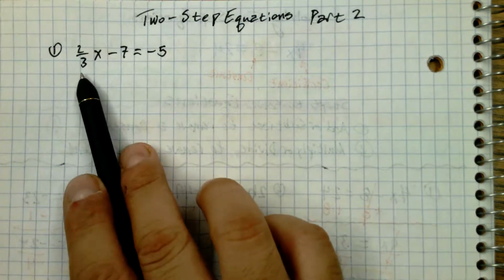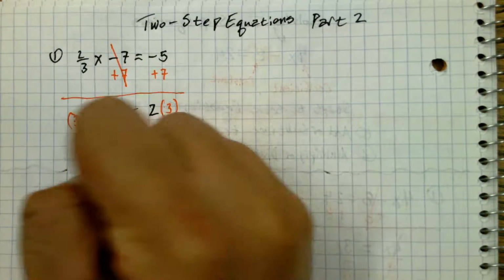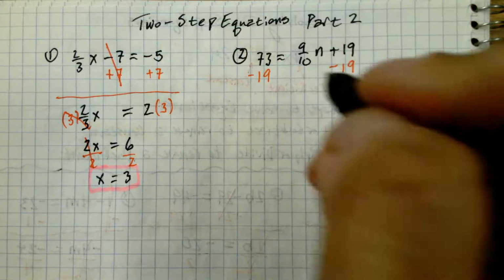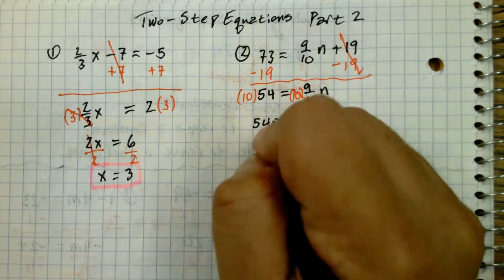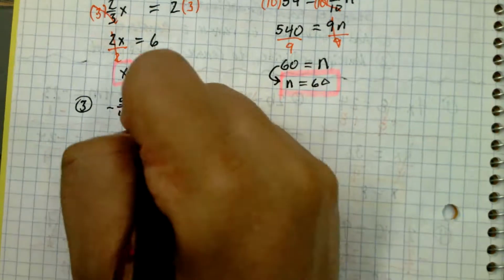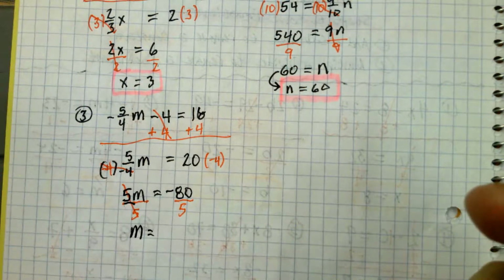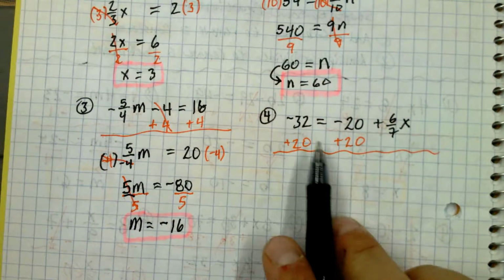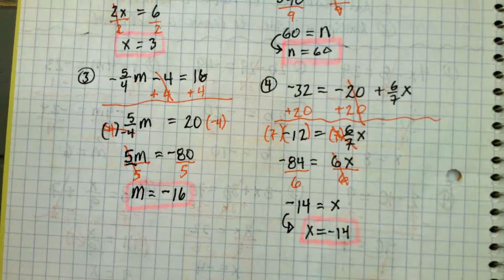Two-Step Equations 2 (Math 8 10/10/22)